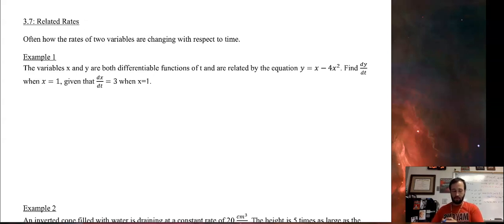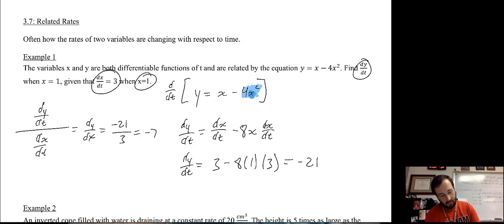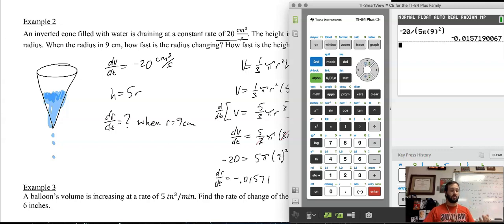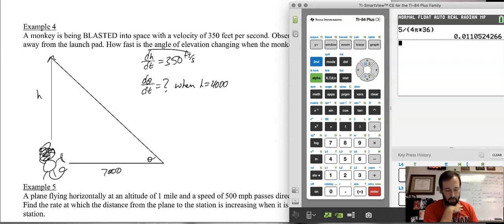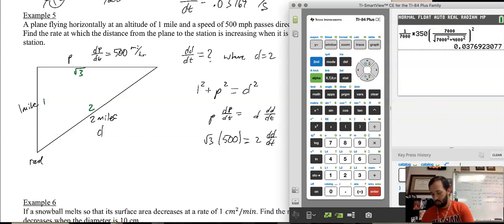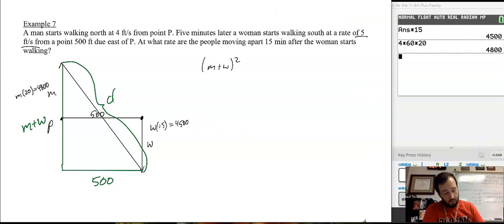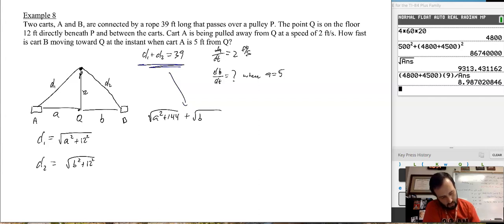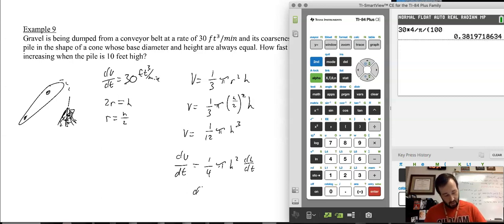3 7 Video Notes